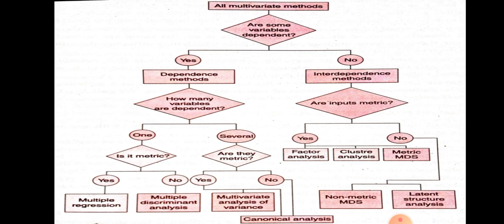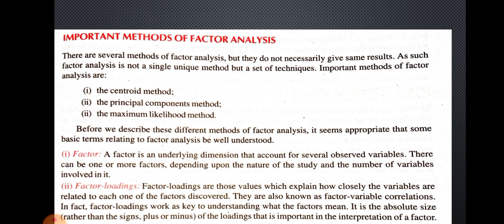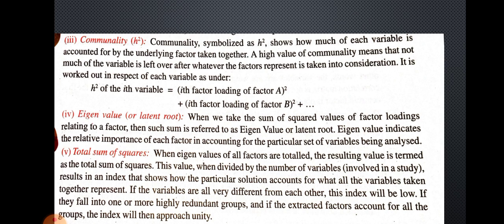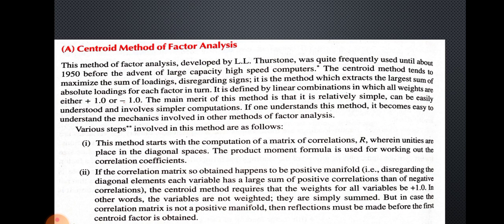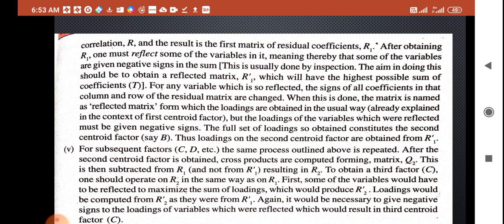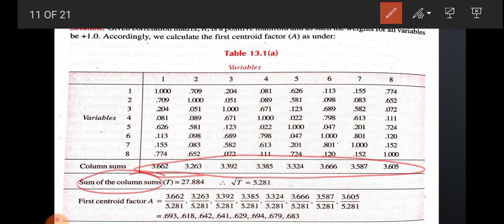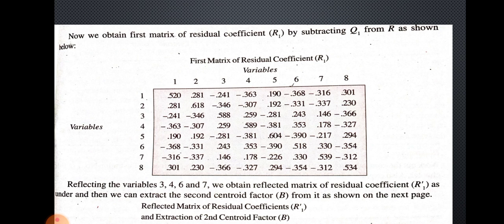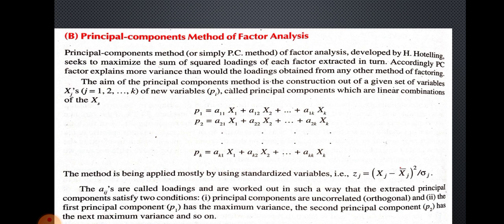Factor Analysis - Part 1